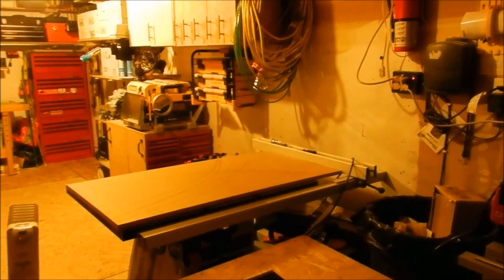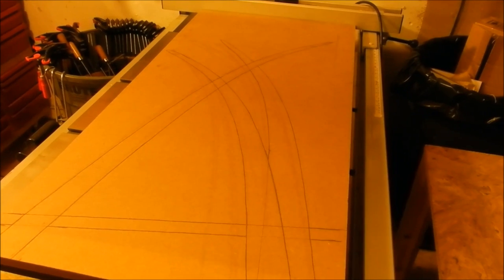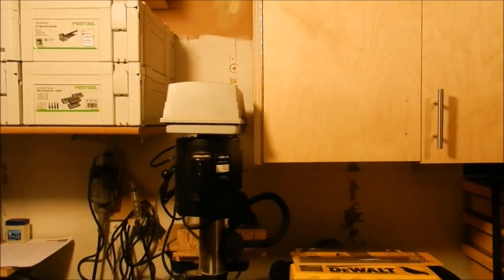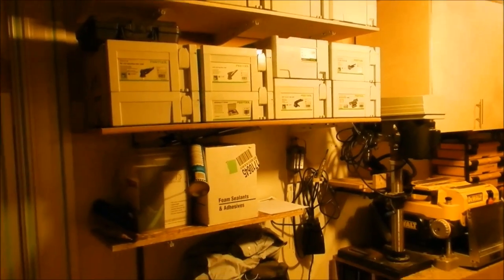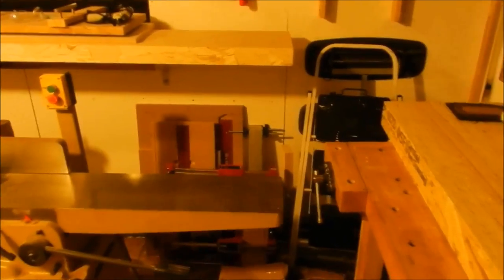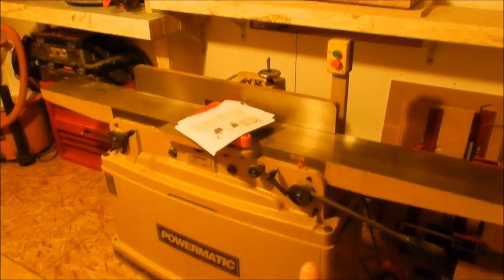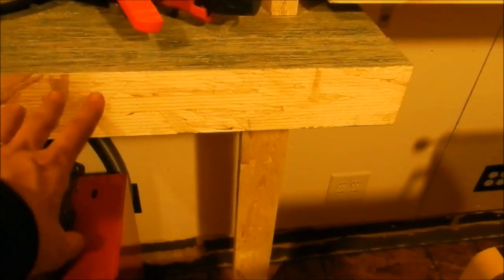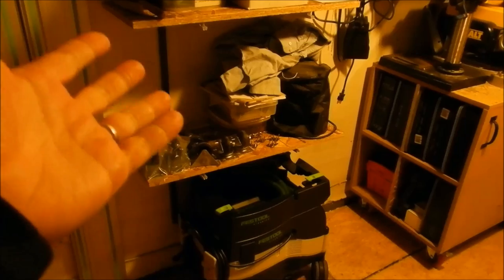2014 February Shop Tour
Surprise, surprise. Here's the February installment of my 2014 shop tour series.